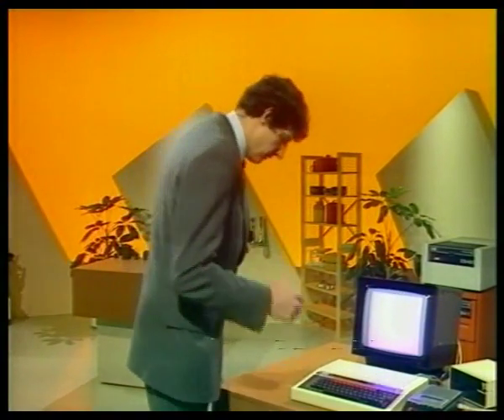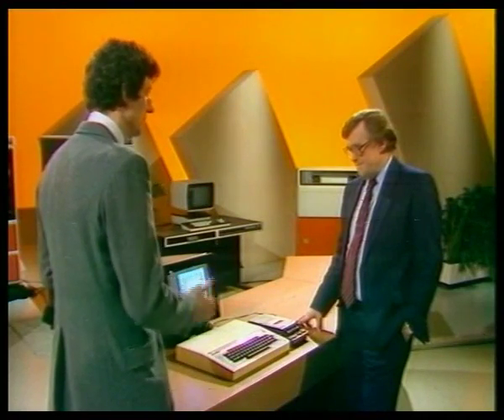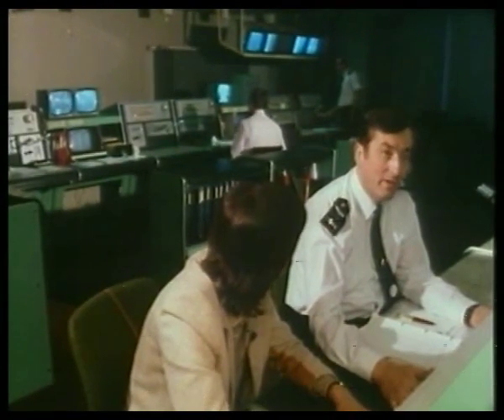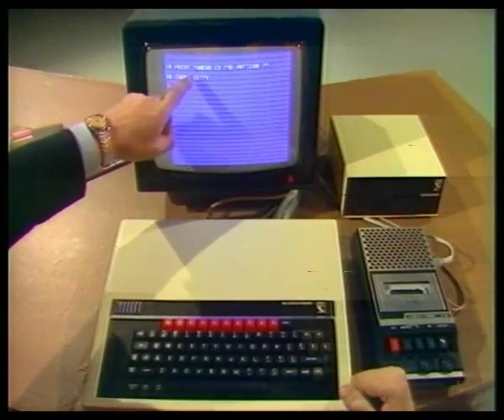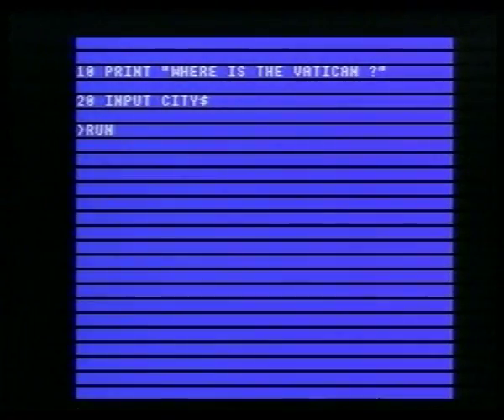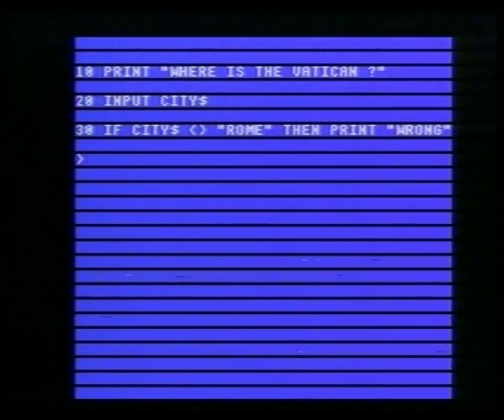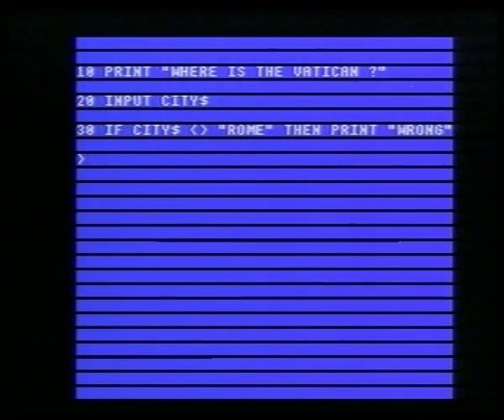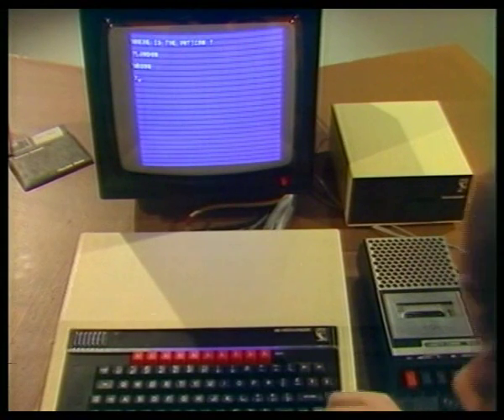The Computer Programme 1982 02